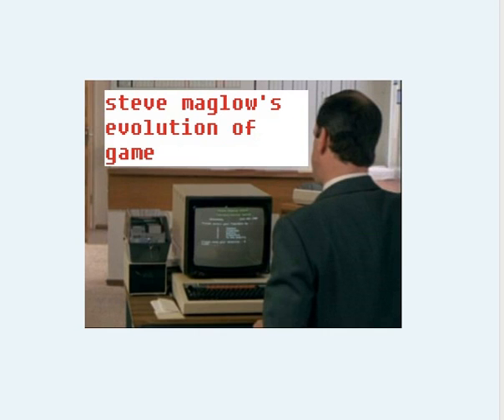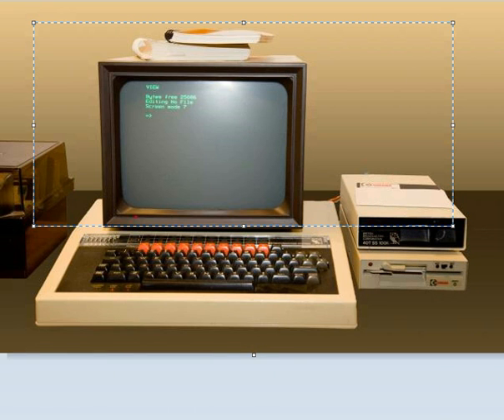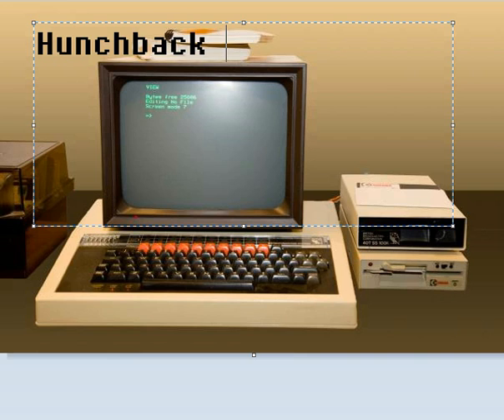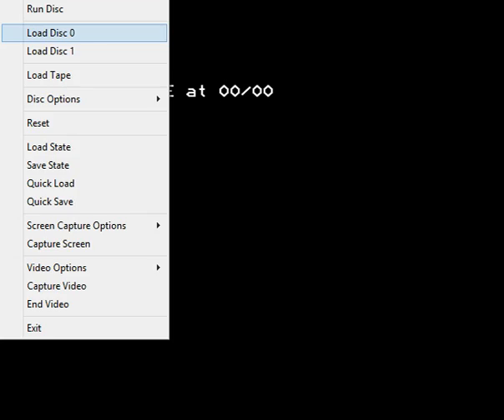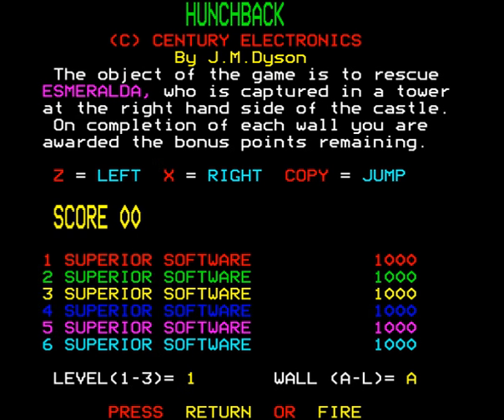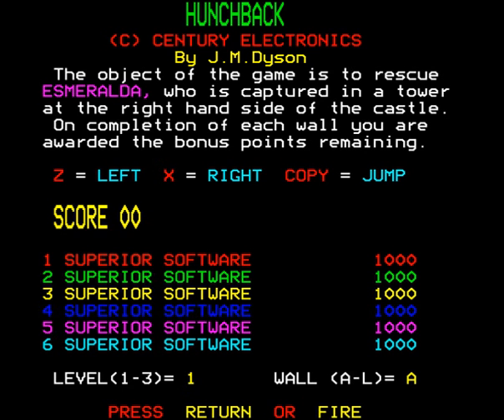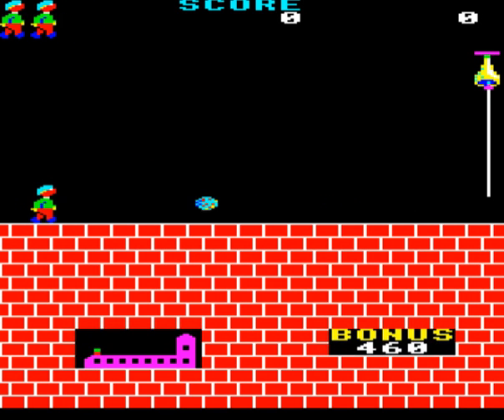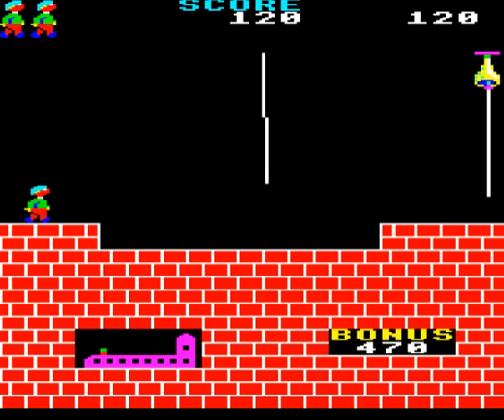Steve "Maggers" Maglow Does Games - Hunchback (BBC Micro)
I didn't mean all French people have hunchbacks